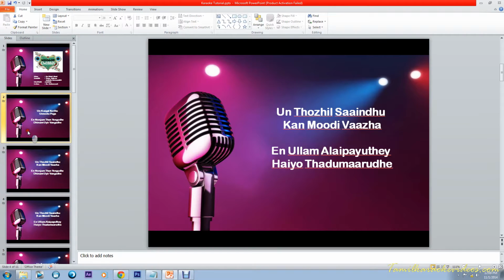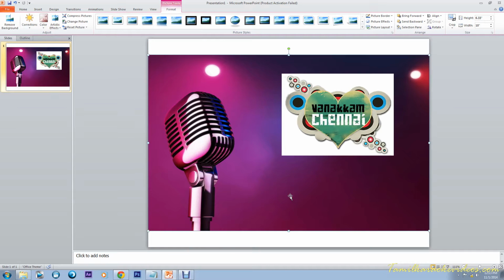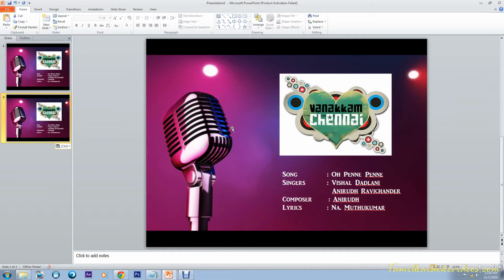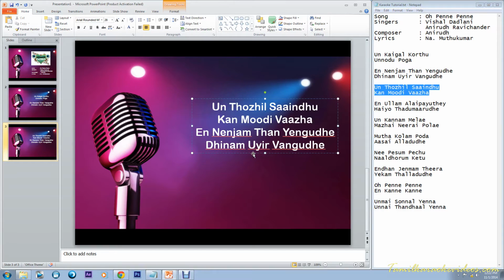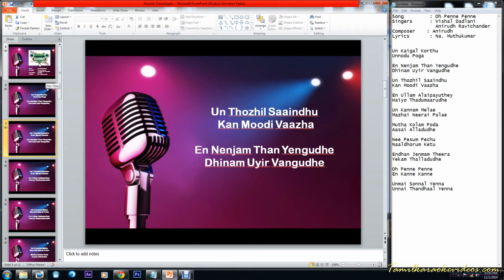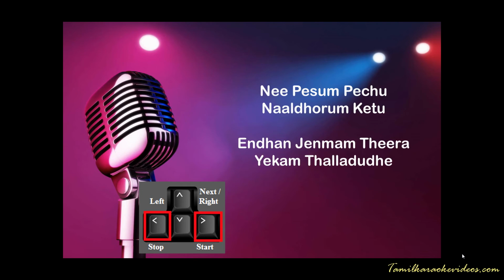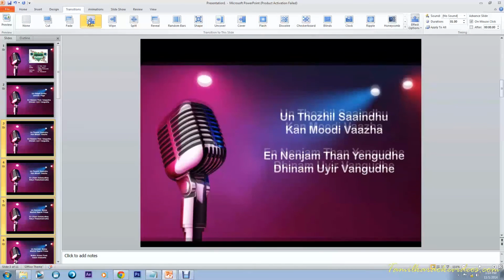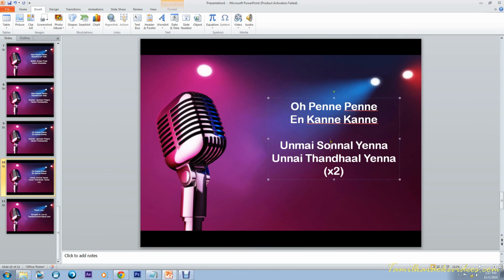How To Create Free Karaoke Videos Part 2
Finally it is here. The long awaited "How to create free karaoke videos" tutorial.

This is a 3 part series where i will take you step by step into
creating your very own karaoke videos for free.

With Regards,
Lawrence